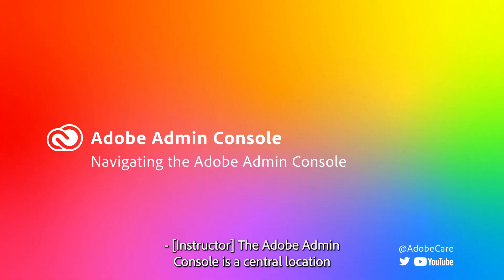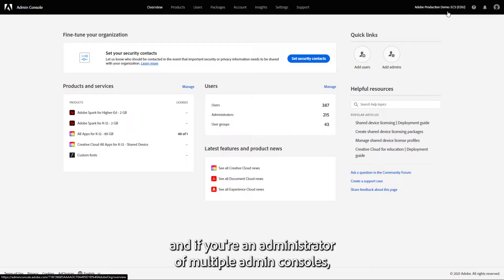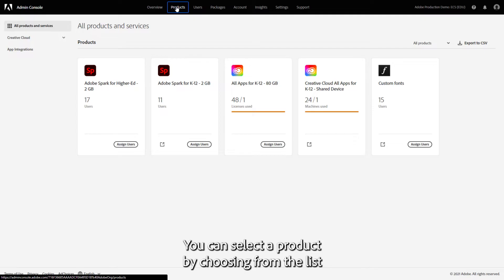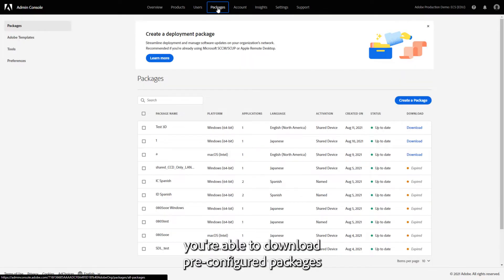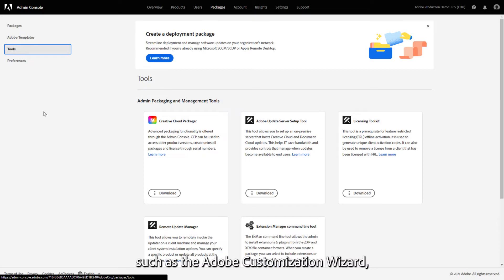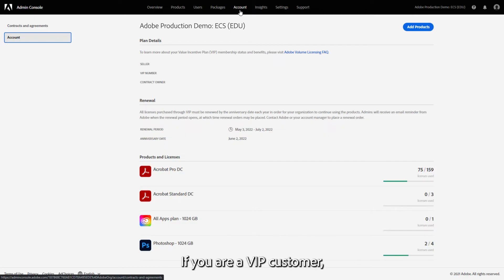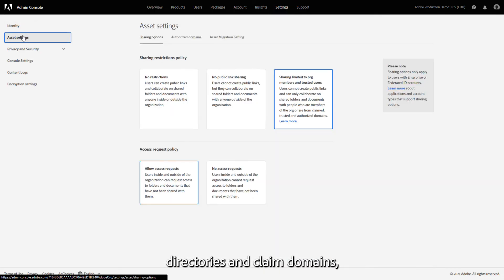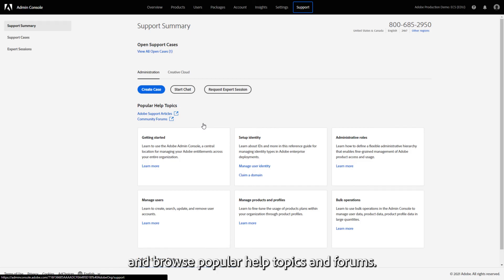Navigating the Adobe Admin Console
Let’s walk through the Adobe Admin Console sections together – Overview, Products, Users, Packages, Account, Insights, Settings, and Support tabs.

00:13 – Overview tab
00:31 – Products tab
00:54 – Users tab
01:02 – Packages tab
01:23 – Tools section
01:39 – Account tab
01:53 – Insights tab
02:02 – Settings tab
02:19 – Support tab